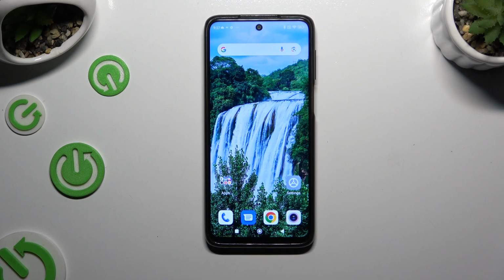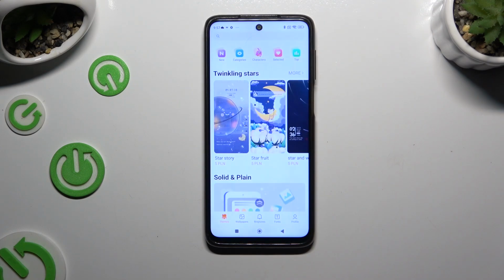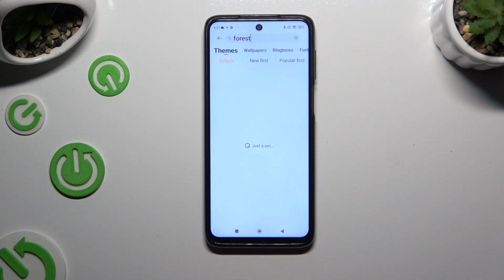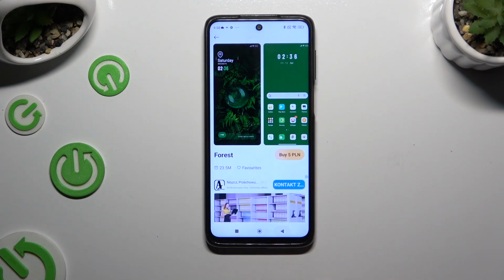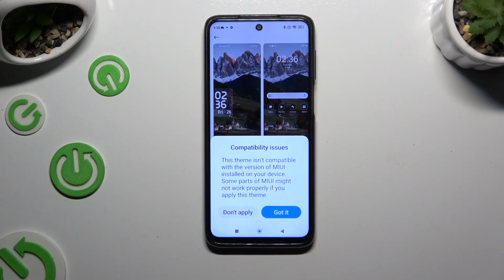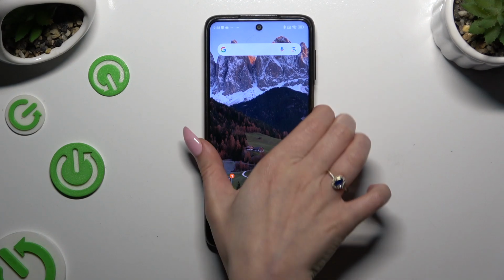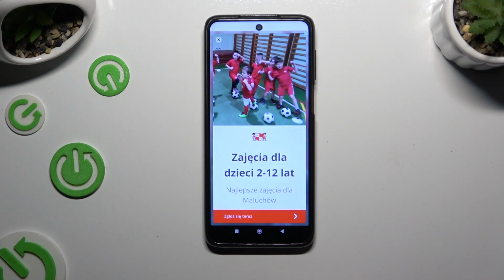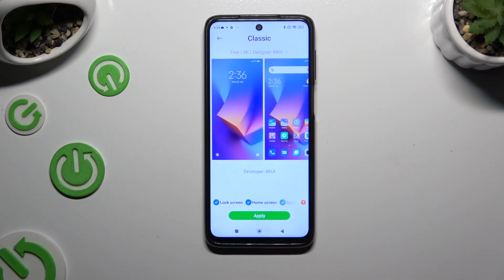Xiaomi Redmi Note 9s - How to Change Device Theme | Customize Device Theme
Hello! In this video, we’ll show you how to change and customize the device theme on your Xiaomi Redmi Note 9s. Personalizing your theme can make your device look unique and match your style. Watch our guide to effortlessly change your device theme.

How to change device theme in Xiaomi Redmi Note 9s?
How to customize device theme in Xiaomi Redmi Note 9s Smartphone?
How to update theme in Xiaomi Redmi Note 9s Phone?